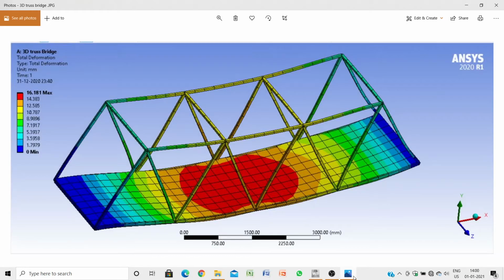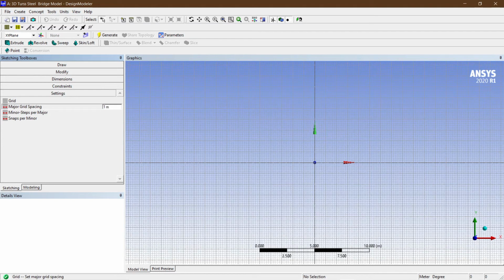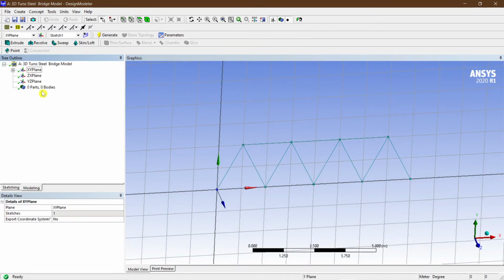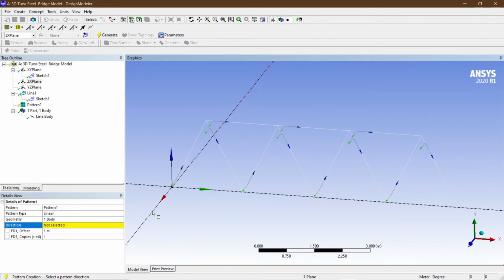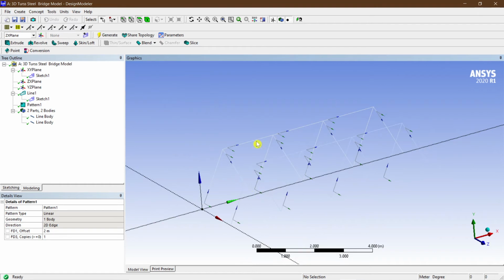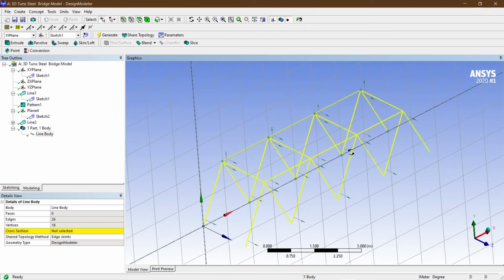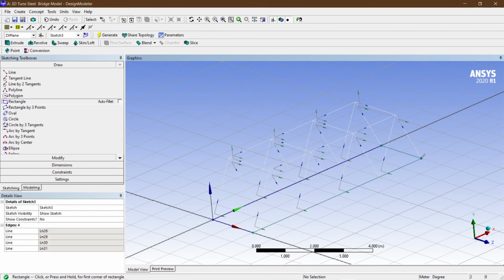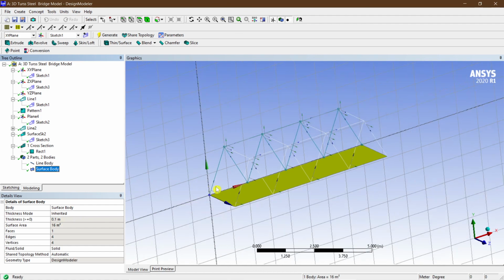Modeling of 3D Truss Bridge in Ansys Design Modeler 2020 R1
In this video, I have explained the Modeling of a 3D Truss Bridge in a Design Modeler. I have explained in detail with regards to various settings involved, material Assignment, etc.